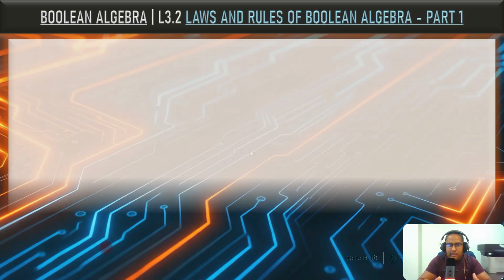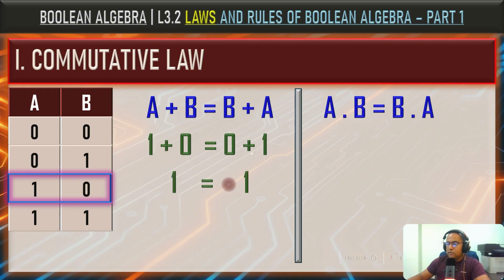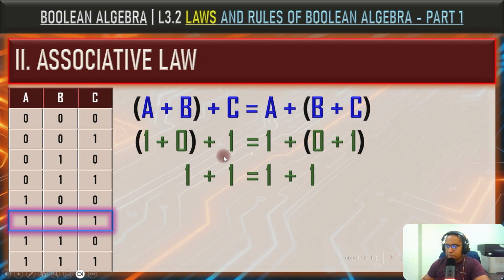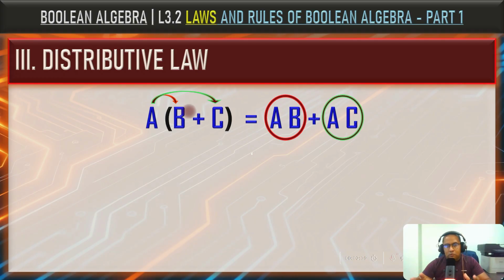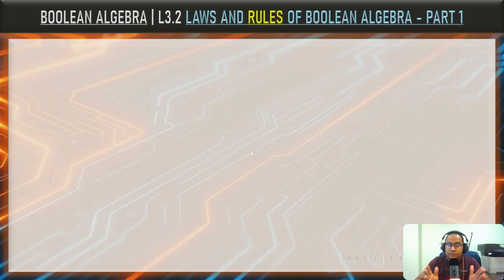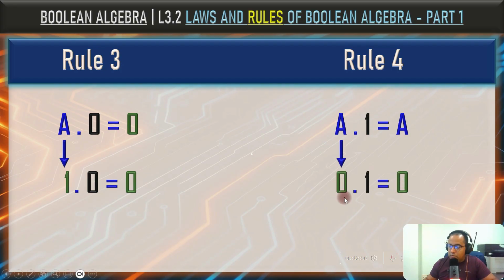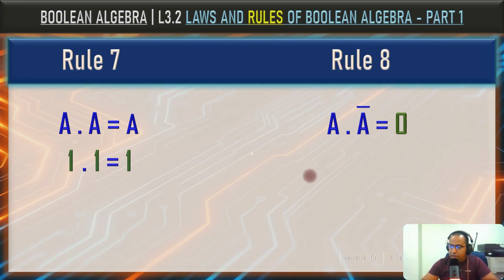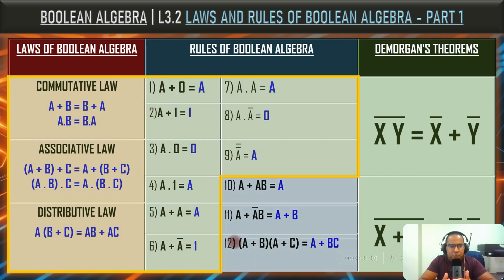Digital Systems | Lesson 3.2: Boolean Algebra - Laws and Rules Explained Part 1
In this lesson, we continue our study of Boolean Algebra by introducing the main Boolean laws and rules used to manipulate, simplify, and prove equivalences between Boolean expressions.

00:00 - Introduction to Boolean Laws and Rules
01:05 - Overview of the Boolean Laws and Rules Table
01:48 - The Commutative Law (Addition and Multiplication)
04:00 - The Associative Law (Grouping Variables)
07:10 - The Distributive Law (Factoring and Distribution)
09:25 - Circuit Optimization using Distributive Law
10:41 - Rule 1: A + 0 = A
11:21 - Rule 2: A + 1 = 1
12:01 - Rule 3: A * 0 = 0
12:29 - Rule 4: A * 1 = A
12:51 - Rule 5: A + A = A
13:13 - Rule 6: A + A' = 1 (Complementary Law)
13:48 - Rule 7: A * A = A
14:34 - Rule 8: A * A' = 0
15:17 - Rule 9: Double Negation Law (Double Bar)
16:35 - Summary and Preview of the Next Lesson

We begin with the three fundamental Boolean laws:

Commutative Law
Associative Law
Distributive Law

Each law is carefully explained using:

Boolean expressions
Logical values
Truth-table reasoning
Logic gate implementations

Special attention is given to the Distributive Law, a topic where many students struggle, by showing both the algebraic equivalence and its corresponding logic circuit.

In this lesson, we also start working with the first Boolean rules, which will later be used extensively for expression simplification, Karnaugh maps, and digital circuit optimization.

⚠️ Important:
This lesson builds directly on Lesson 3.1, where Boolean operations are introduced. If you haven’t watched it yet, I strongly recommend doing so before continuing.

This video is part of the Digital Systems series and is essential for anyone studying:

Boolean Algebra
Digital Logic
Computer Engineering
Electrical Engineering
Computer Science

▶️ In the next lesson, we’ll continue applying these laws and rules to simplify expressions step by step.